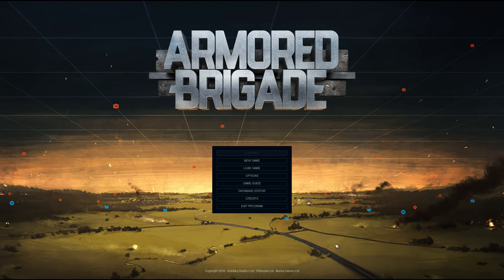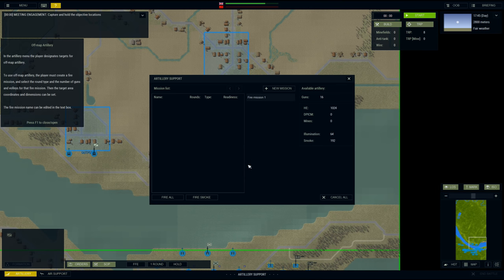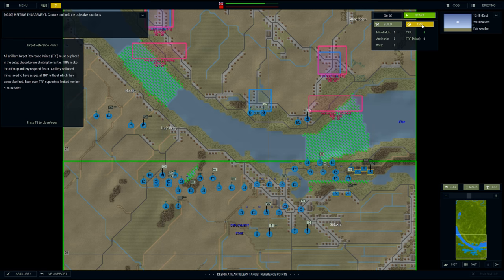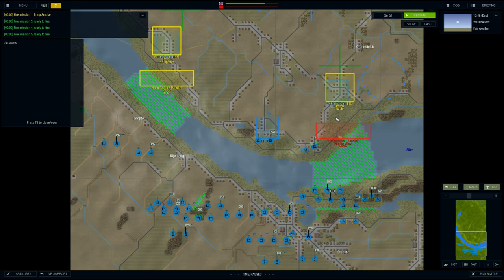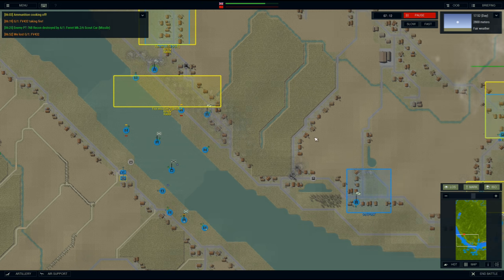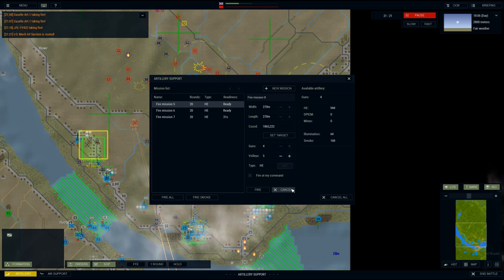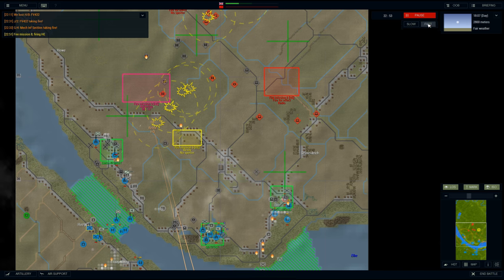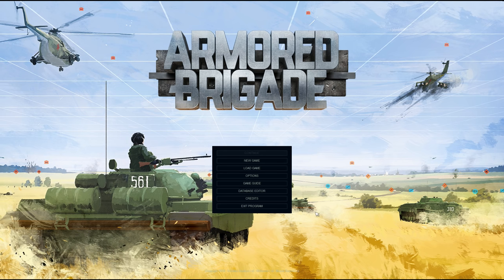Armored Brigade #1: The Elbe River Crossing [UK vs. USSR]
My first attempt at Armored Brigade by Matrix Games. A river crossing by UK forces against USSR.

This is a let's play of Armored Brigade by Matrix Games & Veitikka Studios. This is an unofficial video and is not endorsed by Matrix Games or Veitikka Studions in any way. For more information on Matrix Games please

Rig:
Intel Core i7 @ 3.60GHz Kaby Lake
32 GB Dual-Channel  DDR4 RAM @ 1066MHz
ASUSTeK COMPUTER INC. STRIX B250F GAMING
4095MB NVIDIA GeForce GTX 1080 (ASUStek Computer Inc)